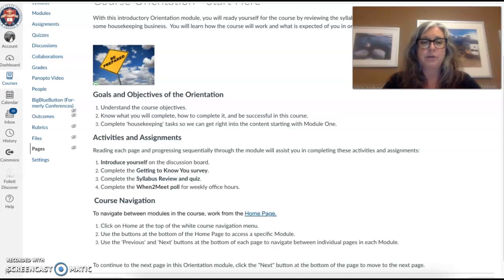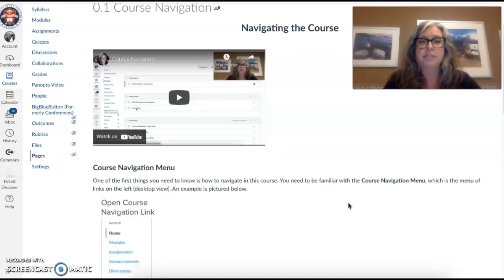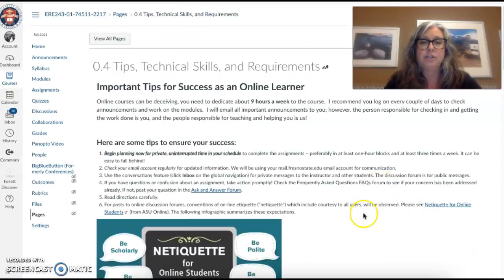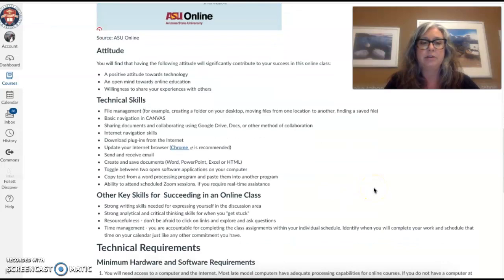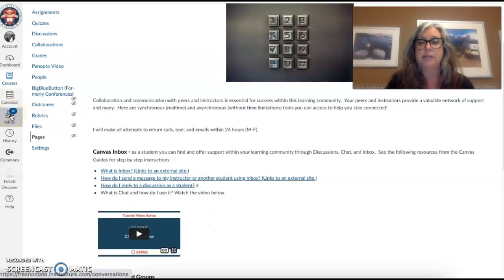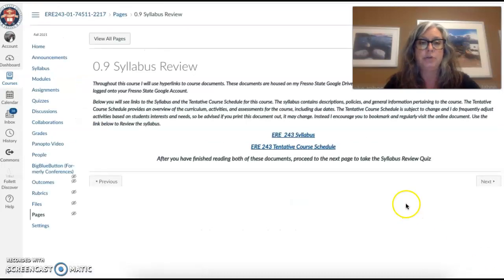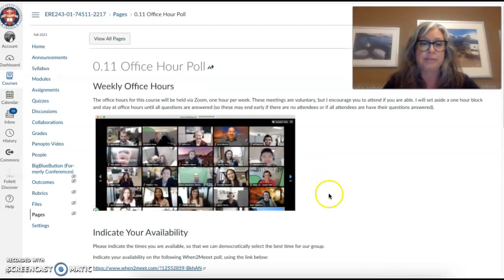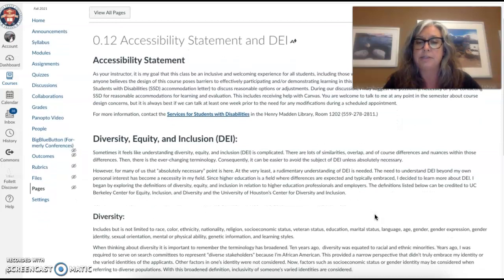ERE 243 Orientation Overview